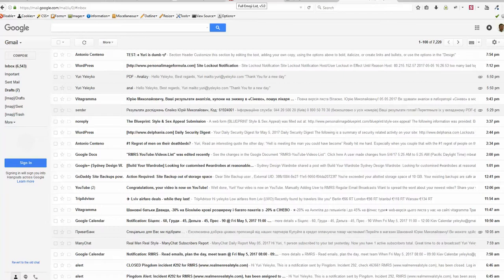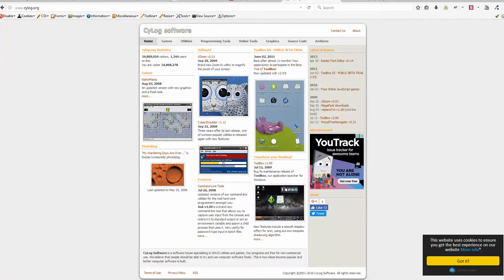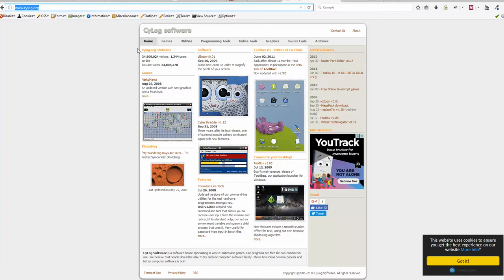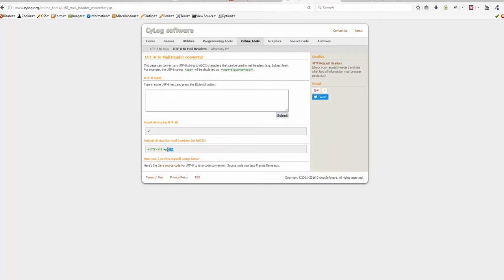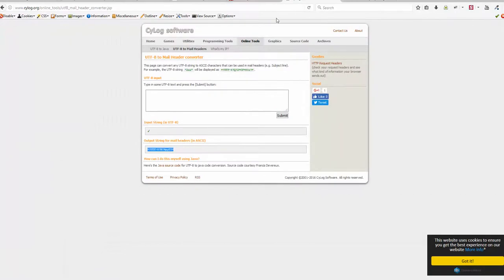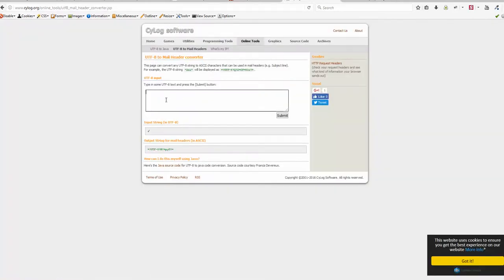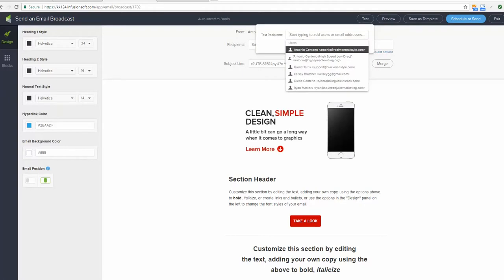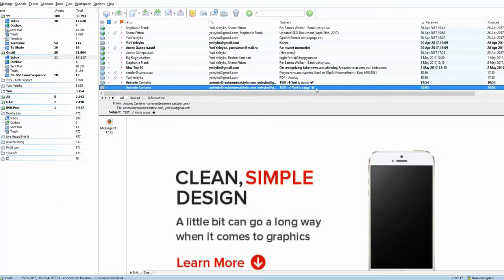How To Insert Emoji Into Infusionsoft Email Subject Line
How To Insert Emoji or Icons, Characters Into Infusionsoft Email Subject Line
Sites and tools we use: